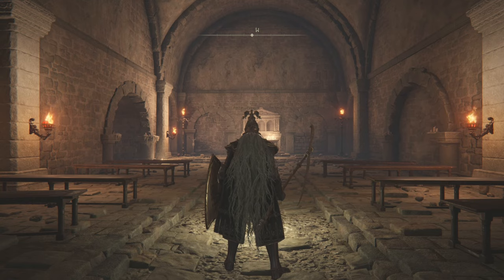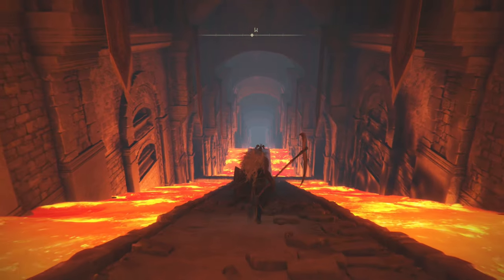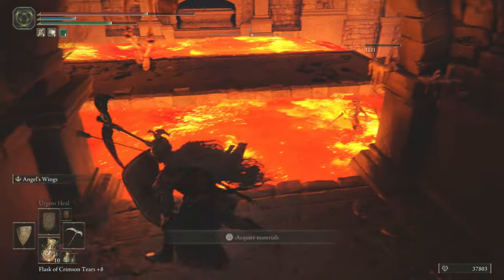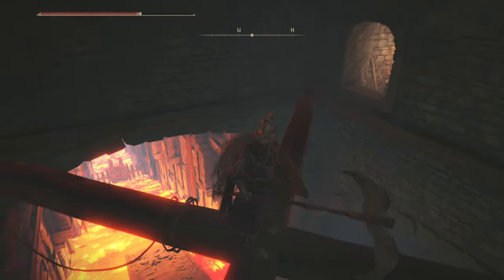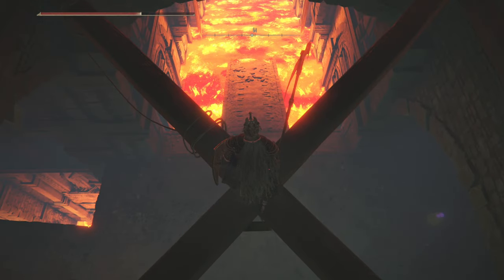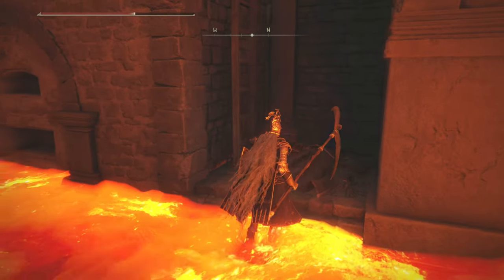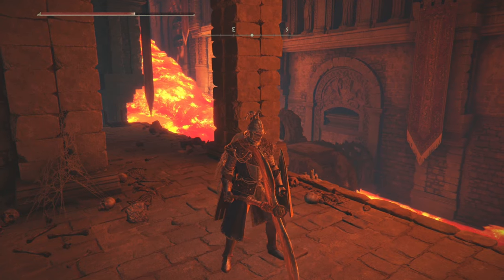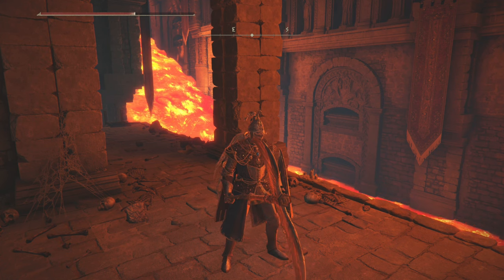The EASIEST Way To Beat Gelmir Hero's Grave: Elden Ring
Skip most of the dungeon! Here's a quick tutorial on how to quickly and easily get through the Gelmir Hero's Grave in Elden Ring. This path still allows you to collect the Gelmir Knight and Bloodhound Knight armor sets if you so choose (just jump through the window after landing on the beams).  Check my other video for an alternate path that lets you collect the Ringed Finger hammer as well

The Gelmir Hero's Grave is located on the Altus Plateau, east of the Volcano Manor.
You can reach the grave by starting from the Bridge of Iniquity site of grace and heading northwest.  Keep an eye on on the cliff wall on the west side until you spot a very tall ladder. Climb that ladder to the top of the ridge, and then follow the plateau around west and then south in a semi-circle until you reach the grave.

The Gelmir Hero's Grave has several traps/puzzles to deal with and a couple of tough enemies.  This strategy lets you skip the most difficult content and head straight for the dungeon boss.

Discord Member goal: . 18% 18/100

00:00 Intro
01:04 The Secret Jump
01:40 Jump onto the Death Chariot
02:09 Thumbs Up!